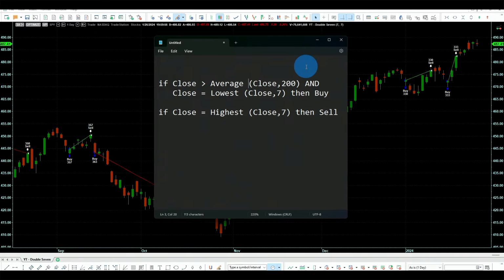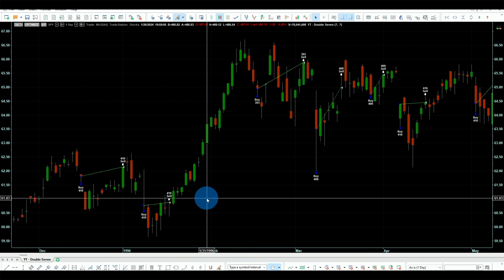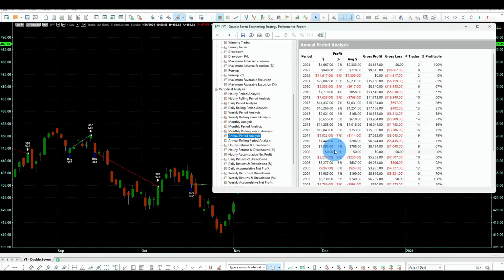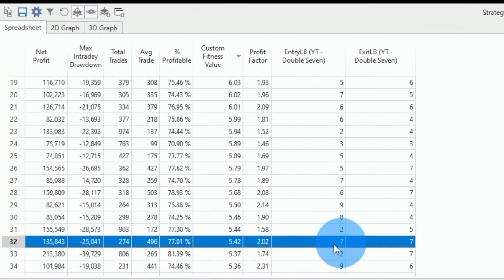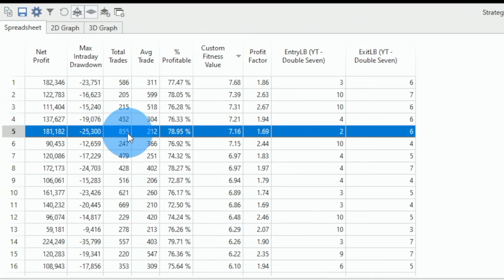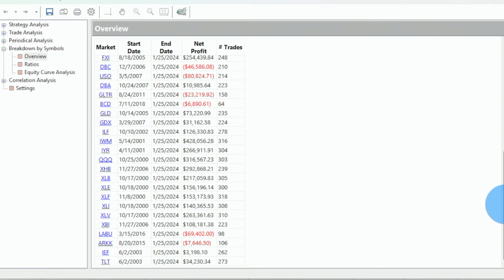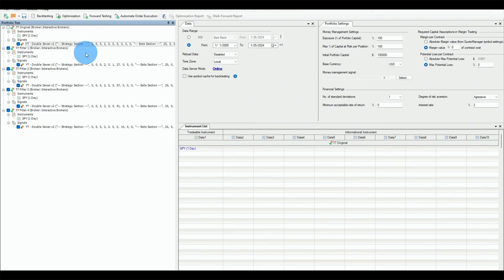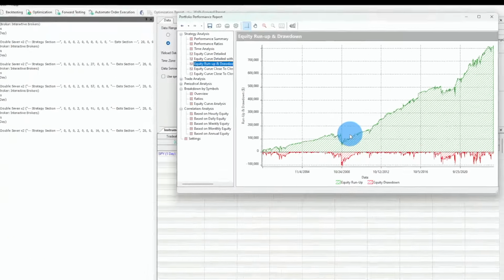💹 Easy ETF Profits: Master The DOUBLE SEVEN Strategy from 'Short Term Strategy' Book 📘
Unlock the power of Larry Connors' Double Seven strategy in today's market! 🌟 Learn how a simple mean reversion technique from 2009 can still turbocharge your ETF portfolio in 2024. Get ready to elevate your trading game with easy-to-follow tips and personal twists to the famed strategy. Perfect for both beginners and seasoned investors! 🚀📊

⇣ F R E E  S Q X   I N D I C A T O R S   &   E B O O K S ⇣

I strive to provide the best education on the subjects mentioned above, the goal is take control of your financial future.